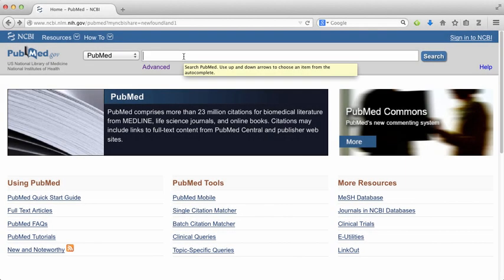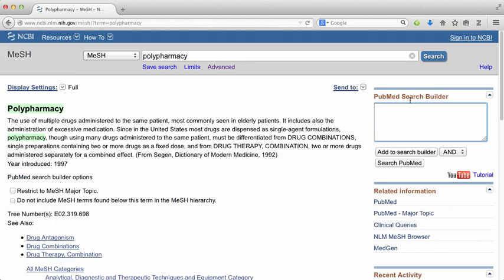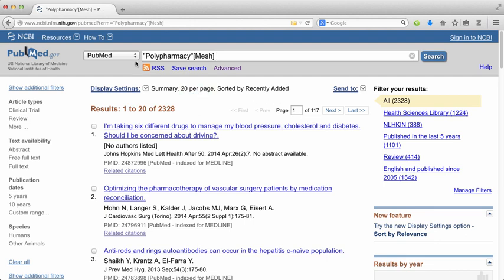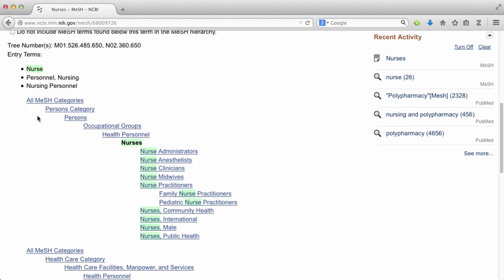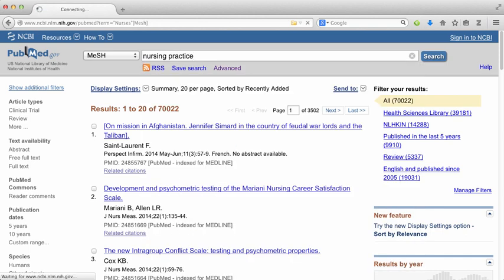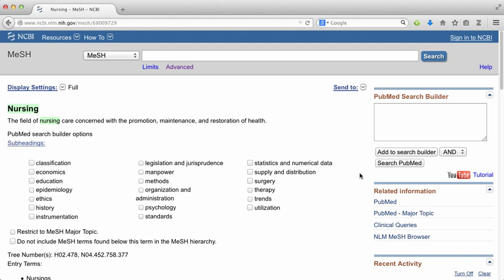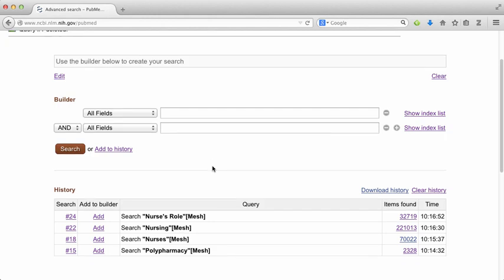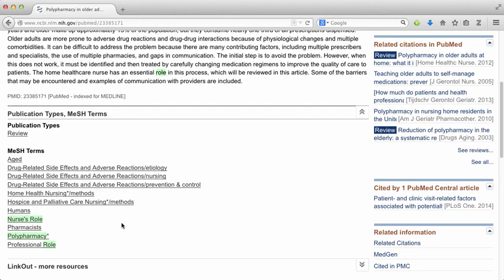Using MeSH Terms in PubMed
Learn how to find and select medical subject headings (MeSH) when searching PubMed.

This video was created by Public Services Librarian, Michelle Swab, Health Sciences Library, Memorial University of Newfoundland.